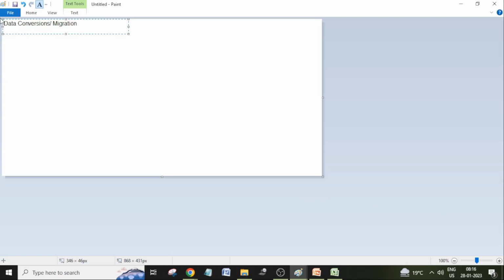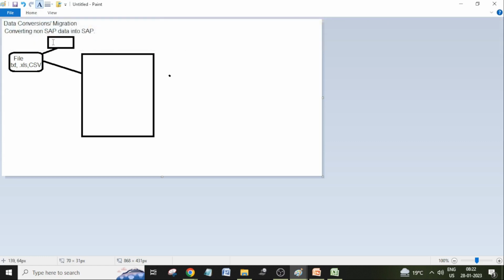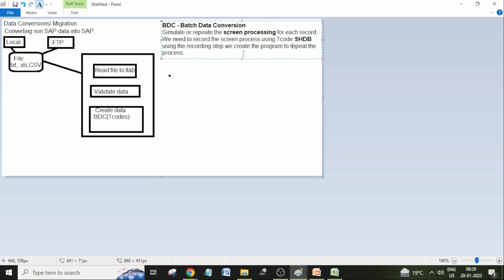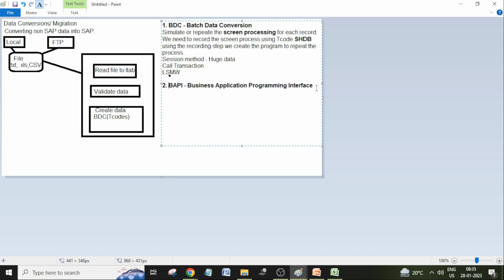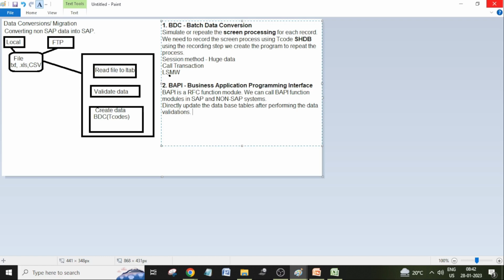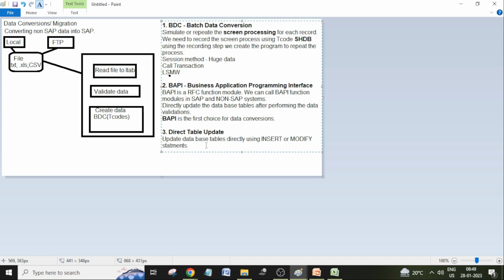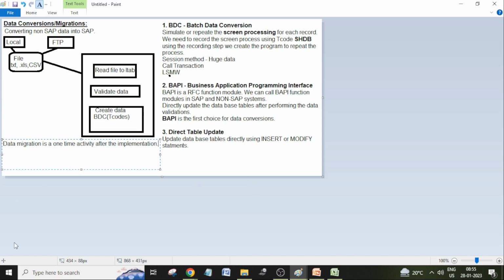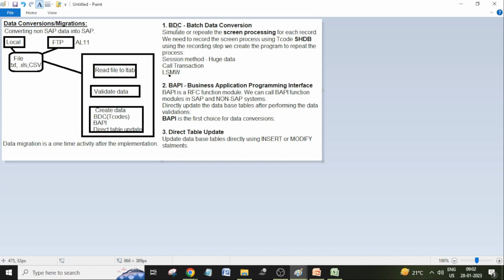41. Data Migration in SAP ABAP - Part 1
SAP ABAP Data migration techniques.
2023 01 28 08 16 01